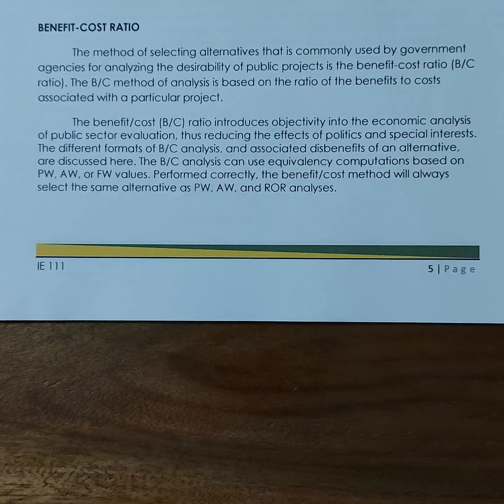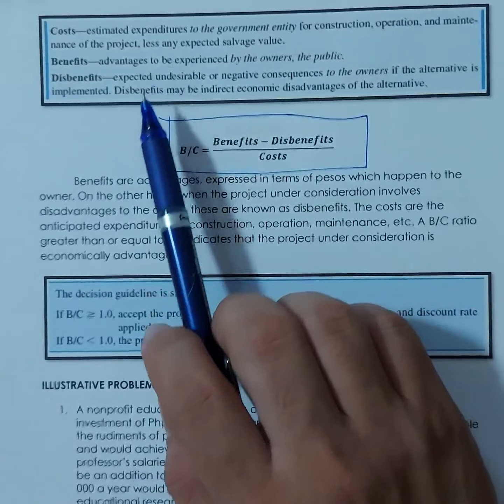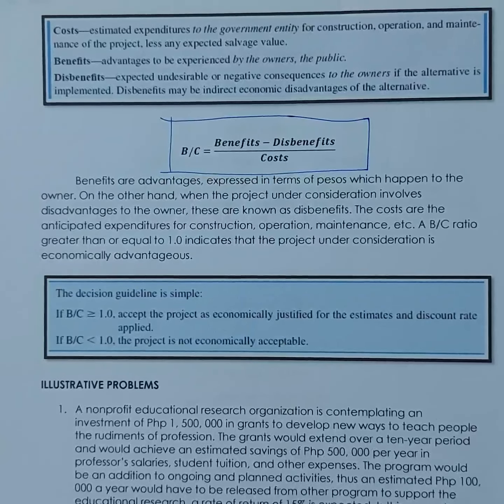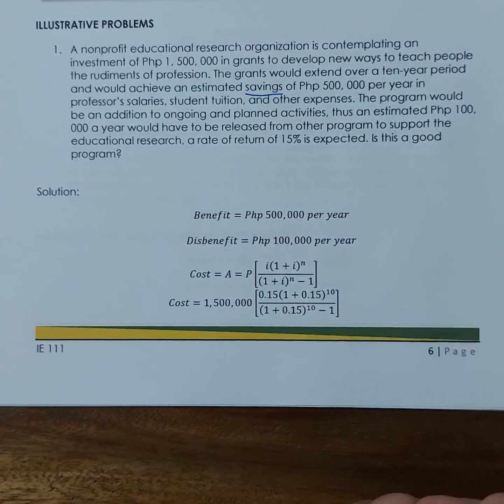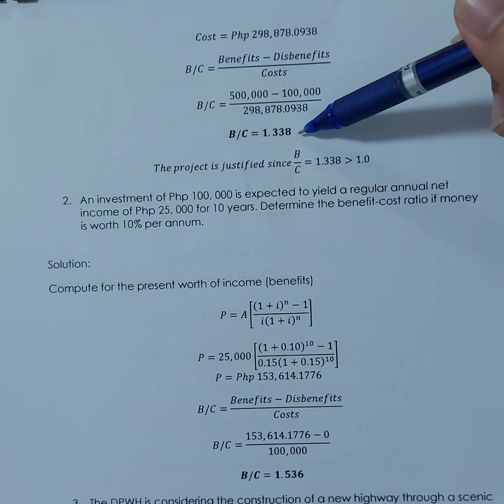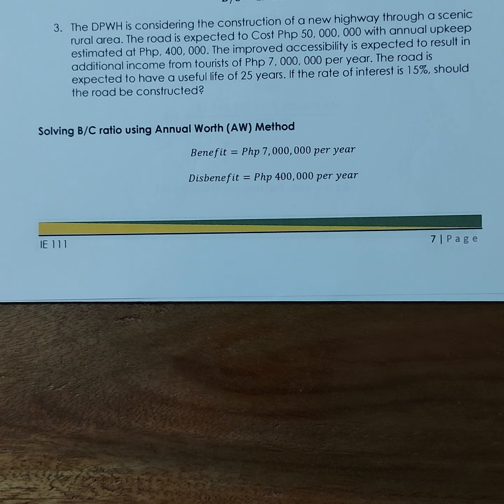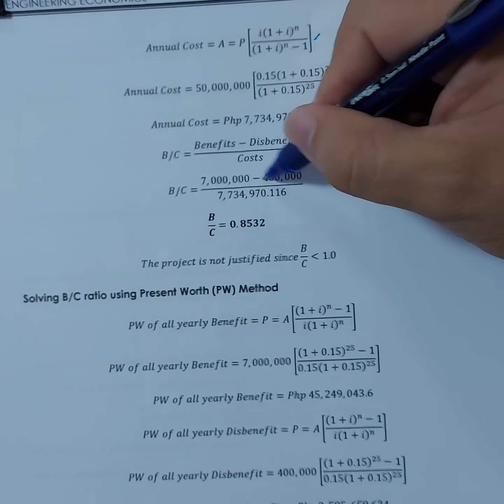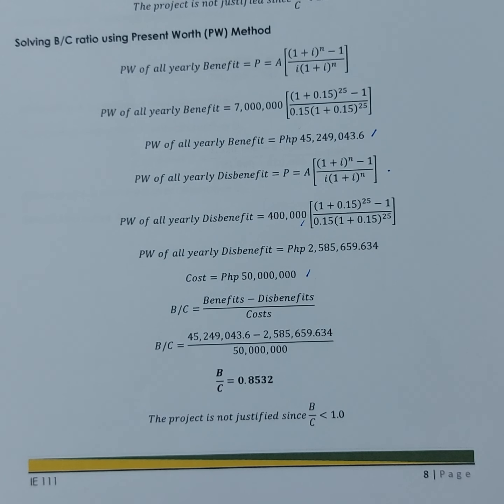Benefit Cost Ratio